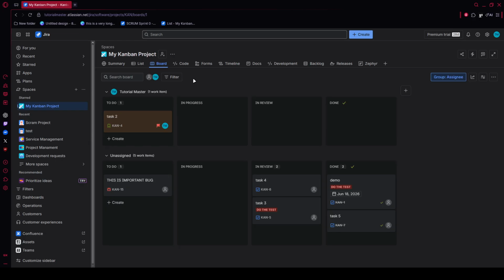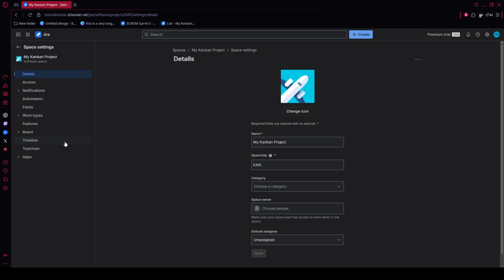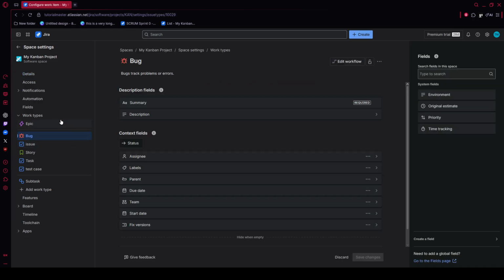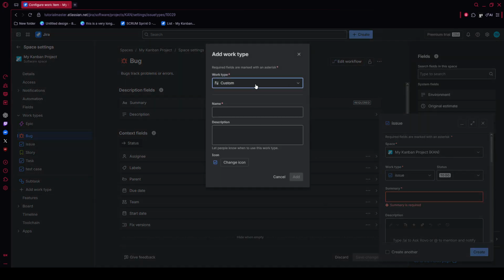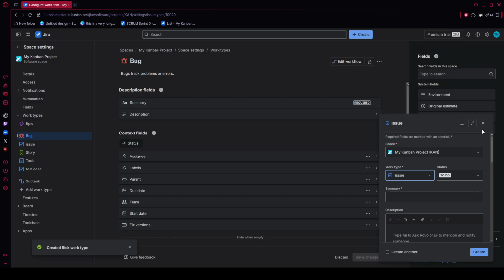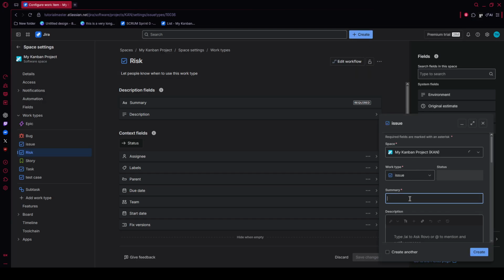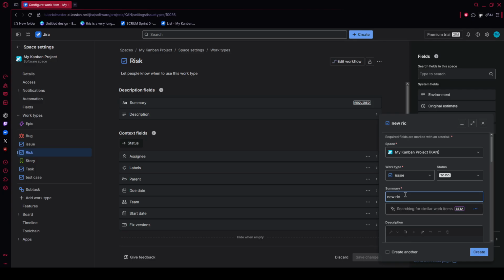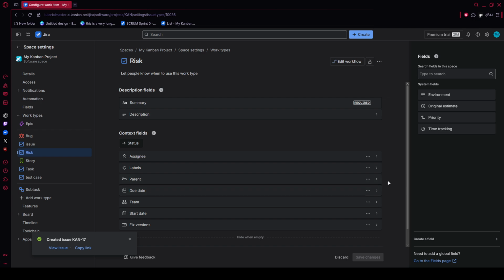How To Manage Risks In Jira [Step By Step Guide 2026]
In today's video we cover How To Manage Risks In Jira [Step By Step Guide 2026]